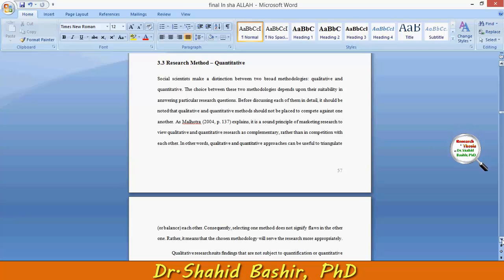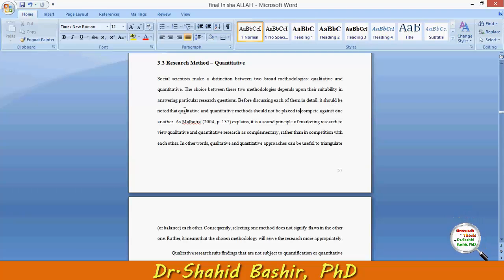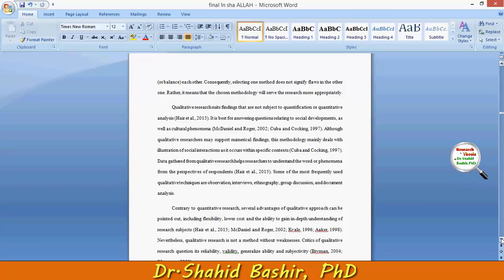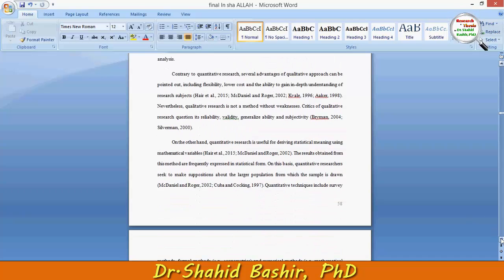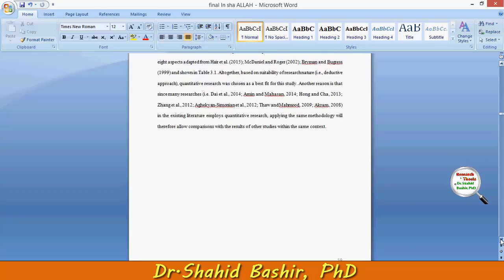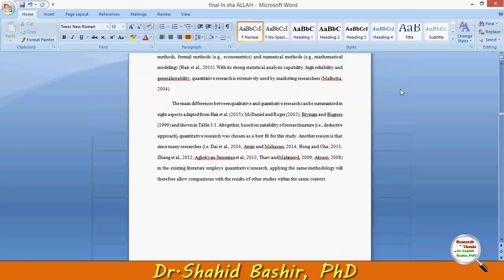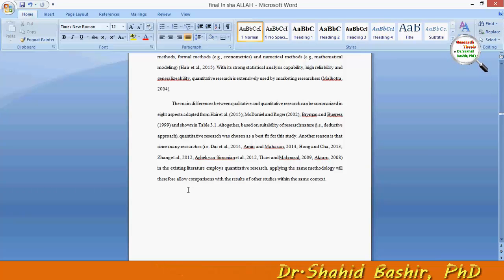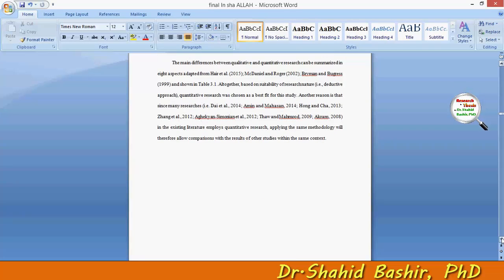Research Methods by Dr.Shahid Bashir, PhD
Watch Research Methods by Dr.Shahid Bashir, PhD- Research and Thesis

Subscribe this channel and follow all the video in the playlist.If you are currently doing any research or writing a thesis please follow step by step guidelines  provided in these videos hope you will get a good

quantitative research,
quantitative research in nursing,
quantitative research presentation,
quantitative research example,
quantitative research designs descriptive non-experimental,
quantitative research vs qualitative,
quantitative research questions,
fundamental research,
fundamental reggae jimmy cliff,
fundamental review of the trading book,
fundamental reggae,
fundamental research in hindi,
fundamental results,
reading fundamental,
fundamental and realized niche,
fundamental rights (review i),
fundamental 5 recognize and reinforce,
how to write a good research proposal,
how to write a good resignation letter,
how to write a good research question,
how to write a good resume with no job experience,
how to write a good resume and cover letter,